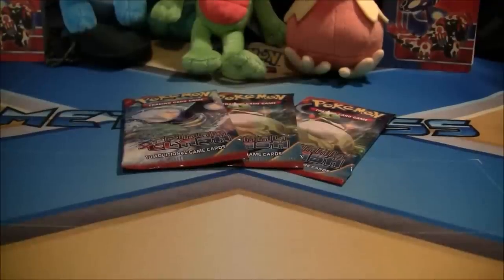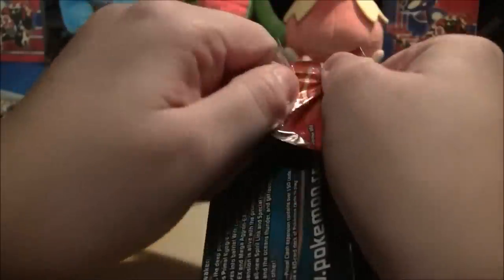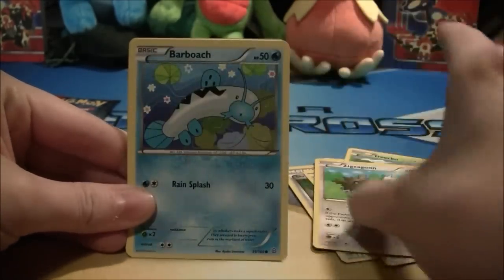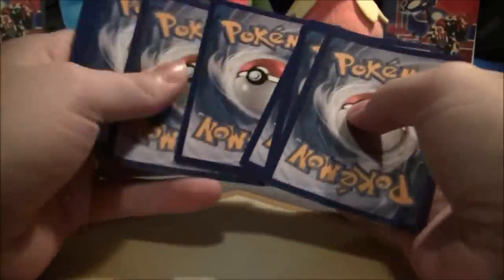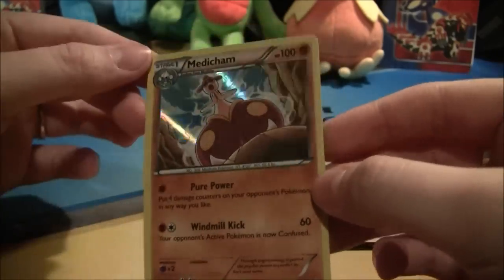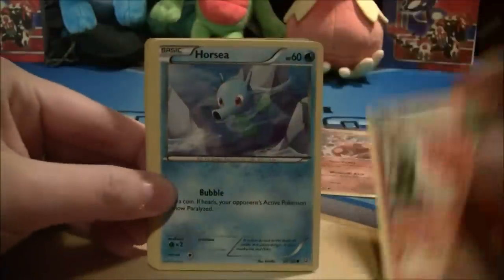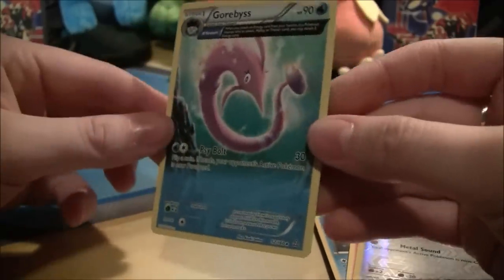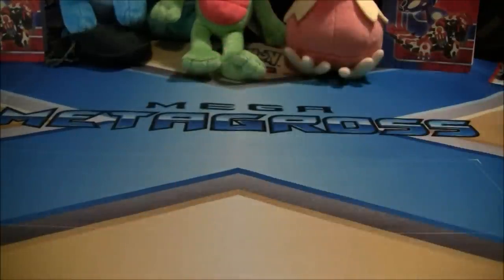More Primal Clash!!! Epic Earliness!!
It's just awesome to open these packs early. I love the art on these cards. Sorry if the ending was a bit lack luster, I still had a great time in this video though and the last one was even better.